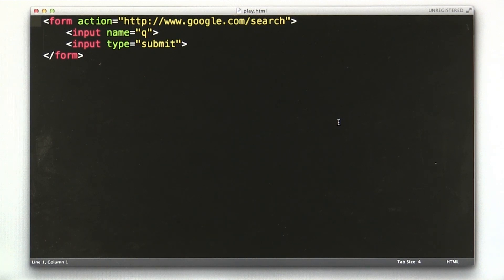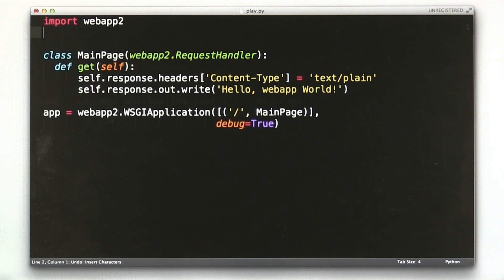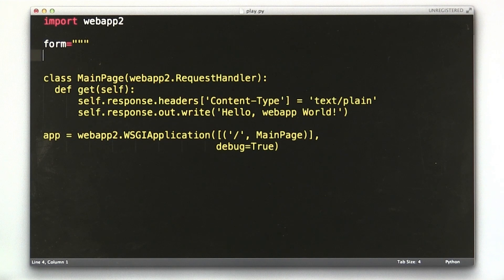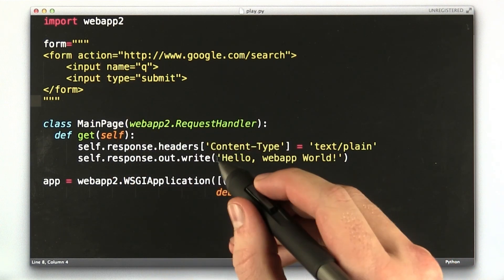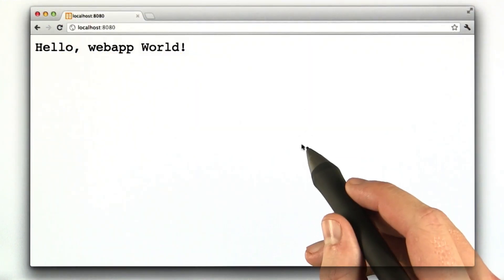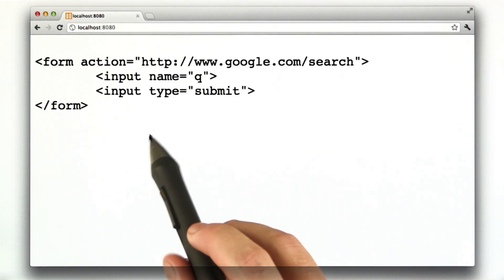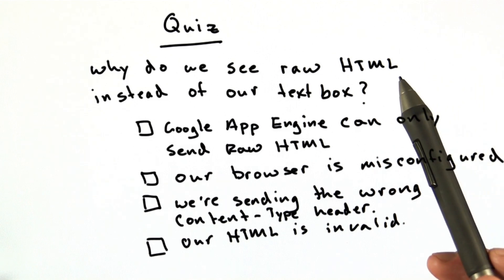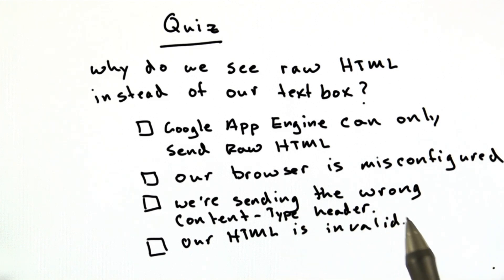Content Type - Web Development